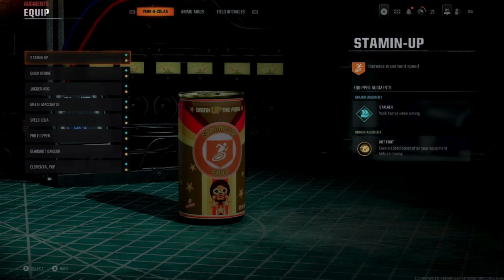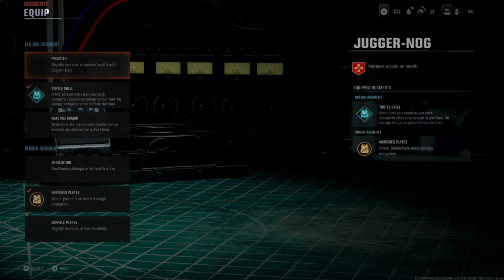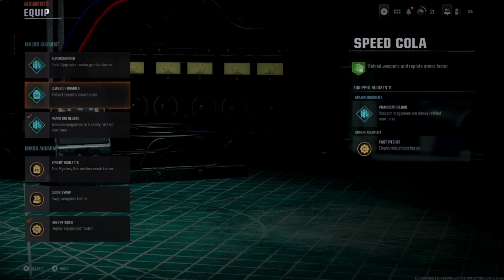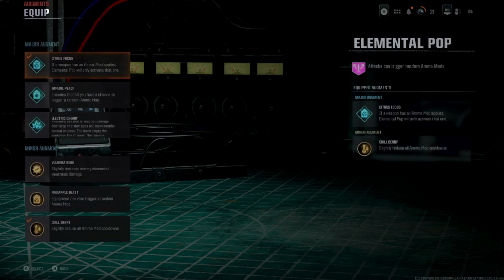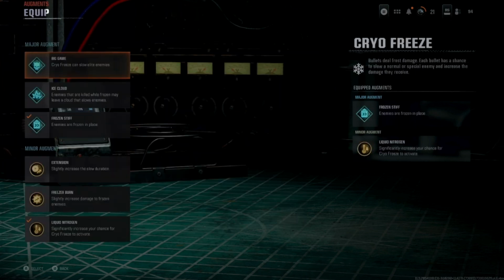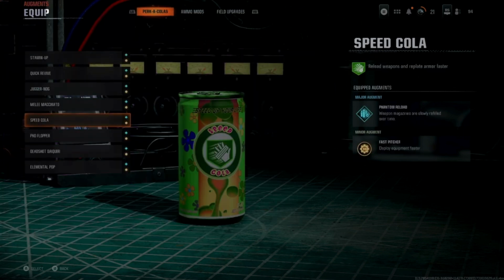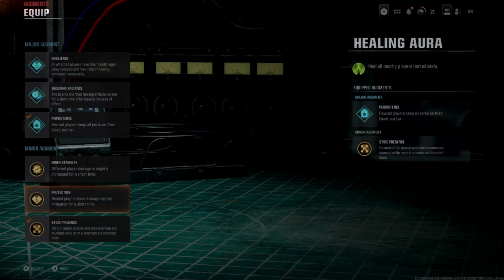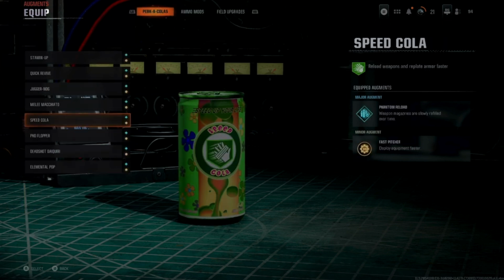Post Frenzy Glitch Patch - New Best Perk Ammo Mod & Field Upgrade Selections in BO6 Zombies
Welcome to iLapTheFlash

Next Games:

Elden Ring DLC
Suicide Squad
Space Marines 2
Dragons Dogma 2
Stalker 2
Star Wars Outlaws

*Many more to be added for 2024

I’ve beat the hardest difficulty for last 200+ games I’ve played. My channel is mostly tip, tricks, guides and hardest difficulty / challenges walkthroughs.

I upload frequently on first couple days of new games so if you feel its too many notifications, you can turn them off and check back when I’m covering the next game you’re playing.

On occasion I might do an old game but 95%+ of what I play is brand new releases or newly released DLC.

All comments are welcome but trolling, spam or self promotion will be removed and depending on content, may be reported.  Constructive criticism is fine.

I do try to answer all relevant questions that I know haven’t been answered in comments already multiple times. If you have a question, post it in the comments and I’ll get back to you when I’ve time.